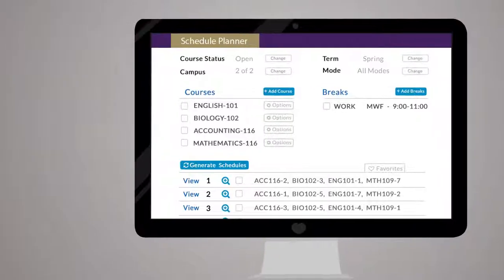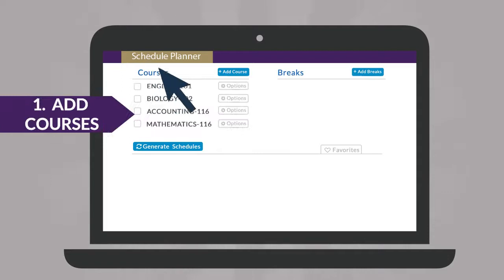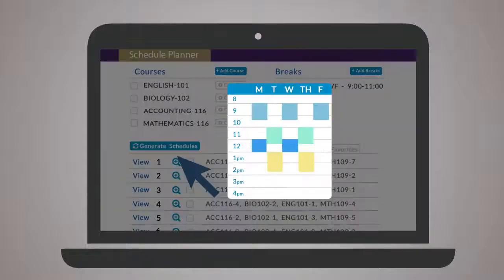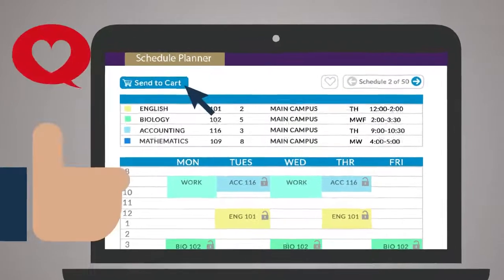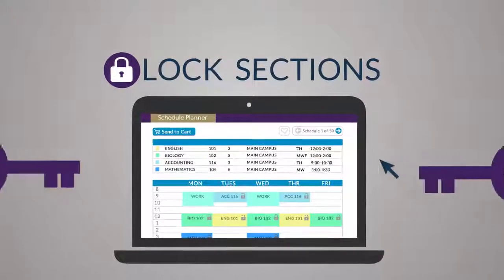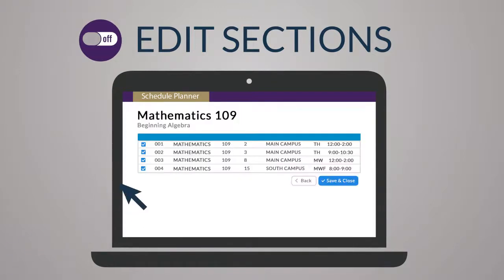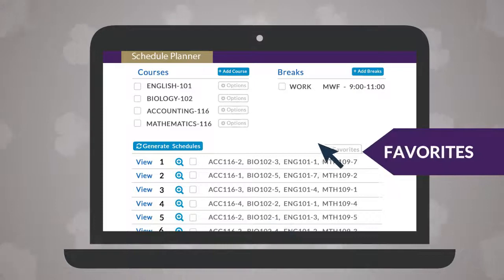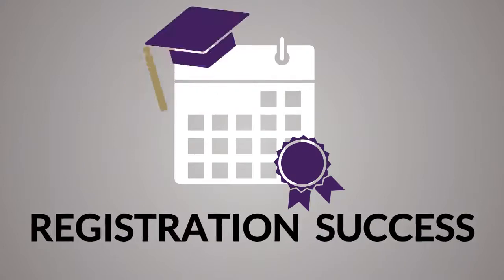Butler's Schedule Planner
Design your dream schedule with our schedule planner. Upload your work schedule and work around it. See what classes are available in the time you have open. Once you are done creating your schedule, submit it. To lock it in, create an appointment with an advisor to enroll. Start using Schedule Planner by logging into your pipeline account.